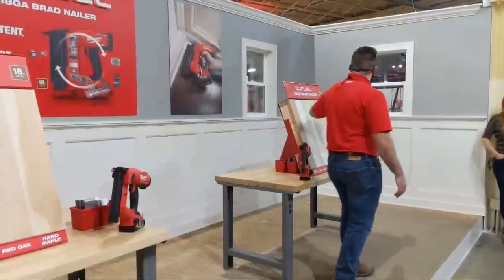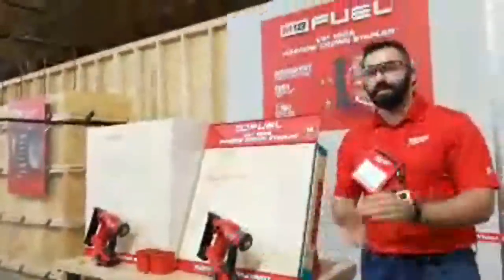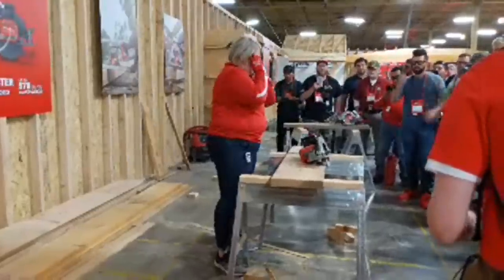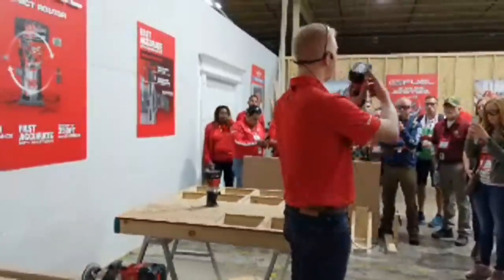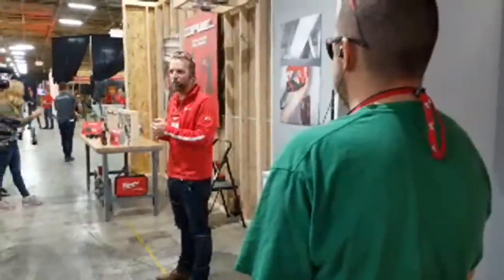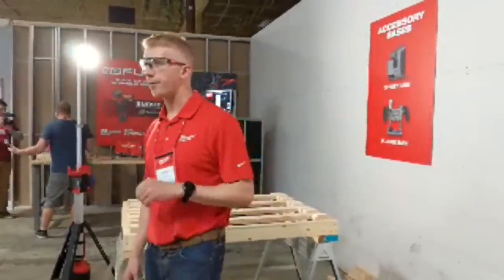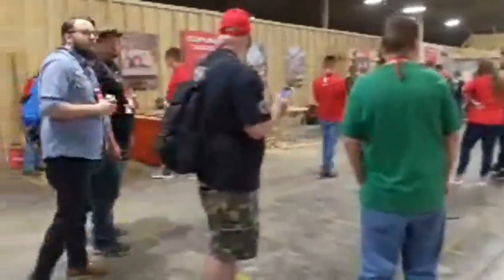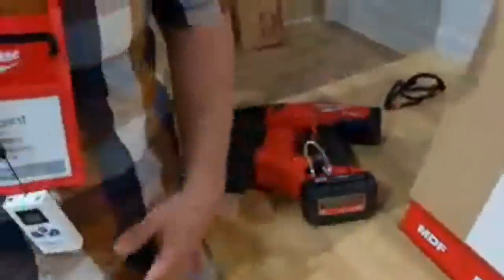Milwaukee TOOL Nps19 Carpentry Tools